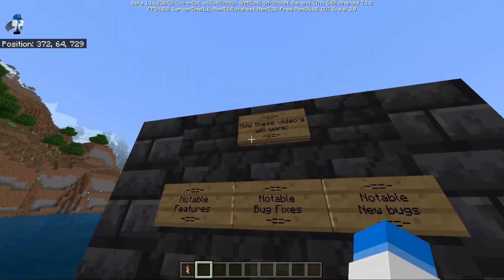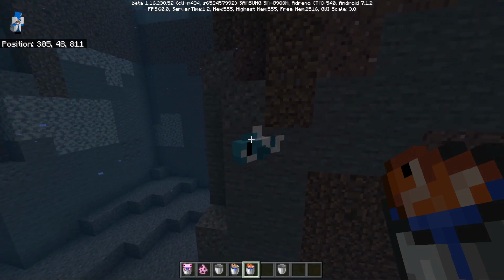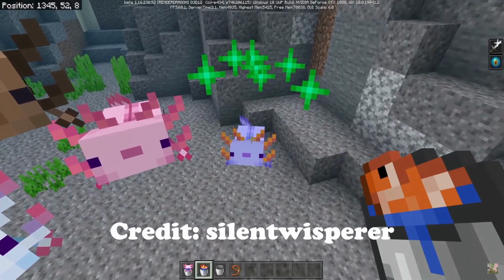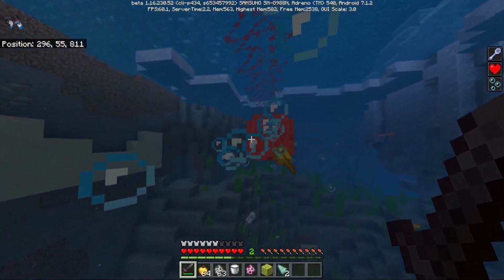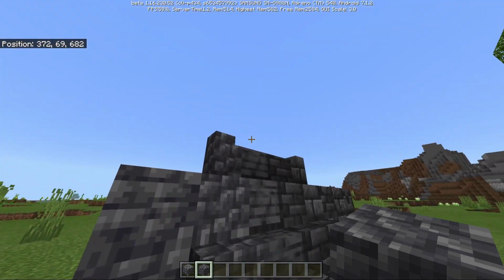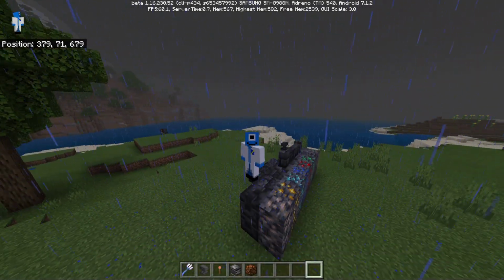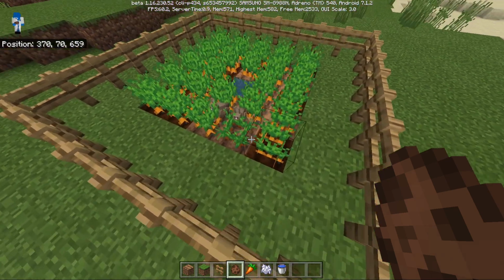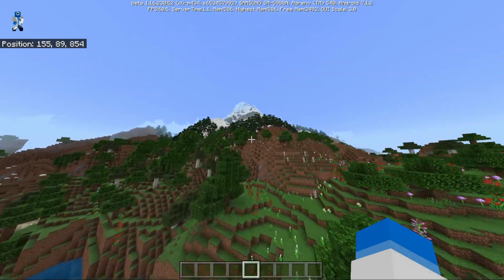Axolotl's and Deepslate! Minecraft Bedrock Beta 1.16.230.52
Hello humans, Today I show you all the latest features, and bugs in the latest beta of Minecraft Bedrock Edition!

-=Timestamps=-
00:00 Intro, explaining how these videos will work
03:00 Axolotls
10:26 Deepslate block
14:39 Fixed bugs
17:17 Bugs in the beta
19:52 Outro

Video recorded on Minecraft Bedrock edition. This is the version that works on Windows 10, Xbox, PlayStation, Switch and Mobile. All Redstone and farms shown should work across all these platforms.